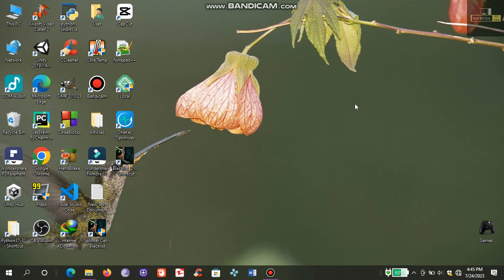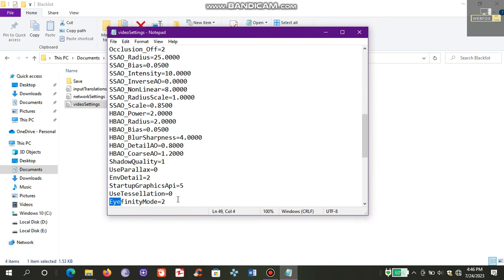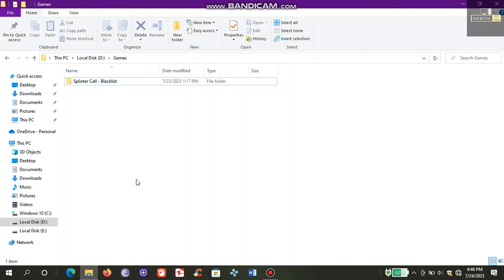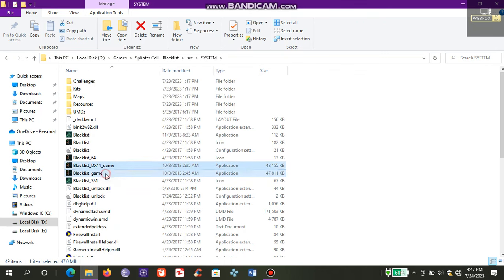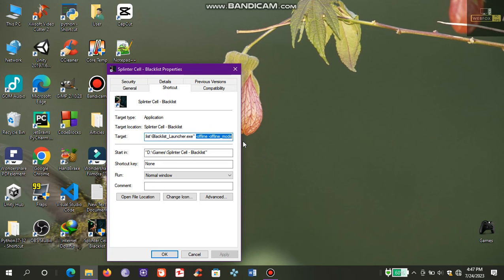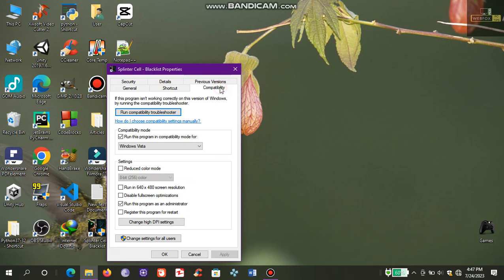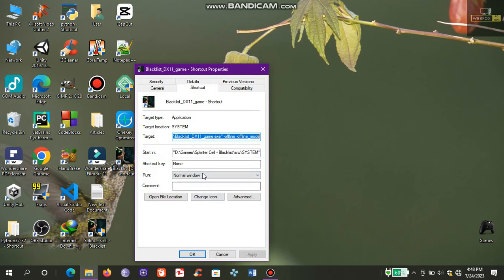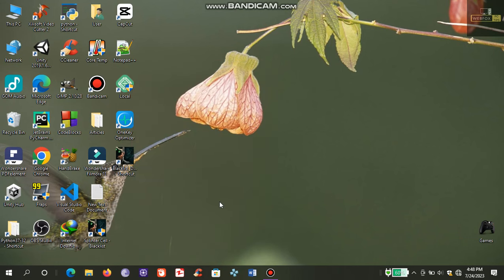Splinter cell Blacklist crashing after 30 minutes SOLVED - Step by Step FIX 2023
Hey, fellow gamers! Are you tired of your thrilling adventures in "Splinter Cell Blacklist" being cut short by frustrating crashes after just 30 minutes of gameplay? Well, worry no more! In this video tutorial, we've got you covered with the ultimate fix for the annoying crash issue that's been plaguing your gaming experience.

We value your time and understand how frustrating it is to deal with game crashes. That's why we've put in the effort to compile this comprehensive tutorial, so you can spend less time troubleshooting and more time enjoying your gaming sessions.

Let's put an end to those game crashes and get back to the action-packed adventures in "Splinter Cell Blacklist"! Watch the video now and game on without worries!